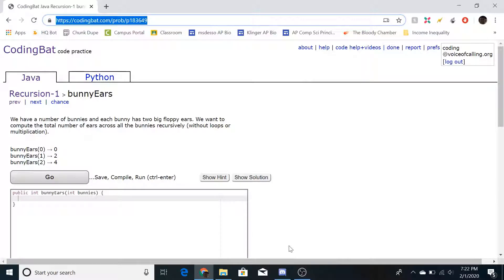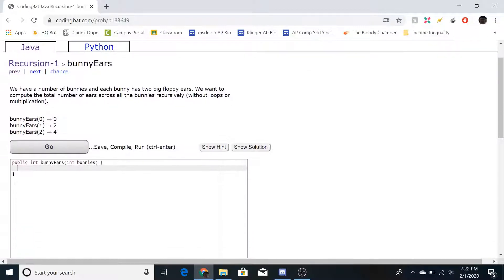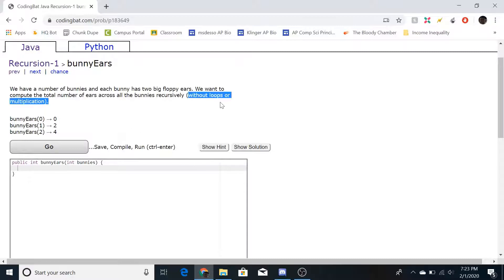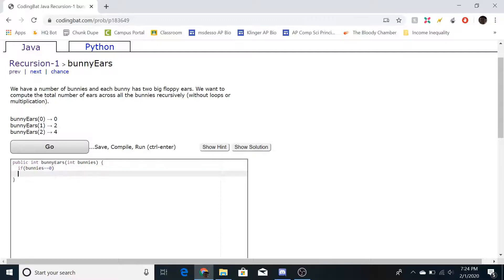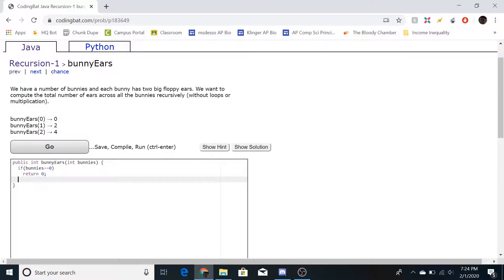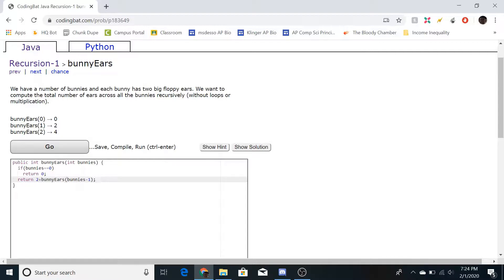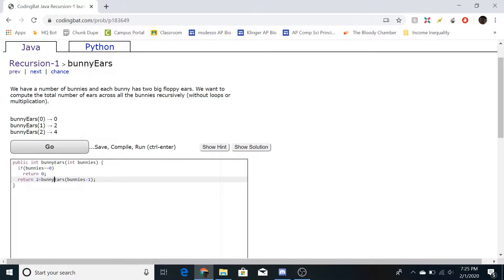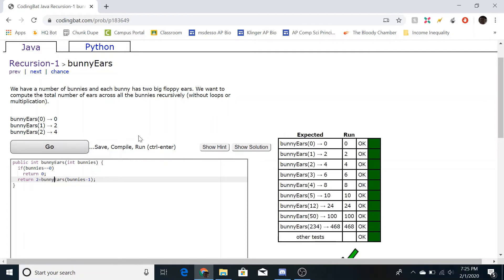Recursion - 1 (bunnyEars) Java Solution || Codingbat.com